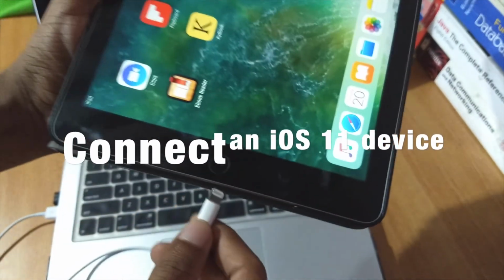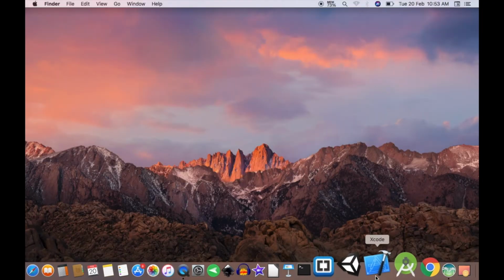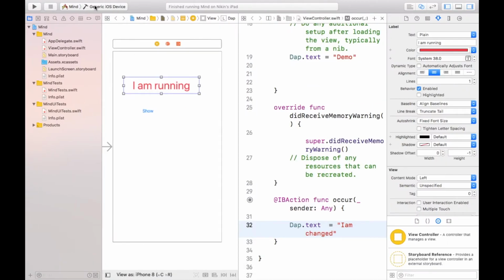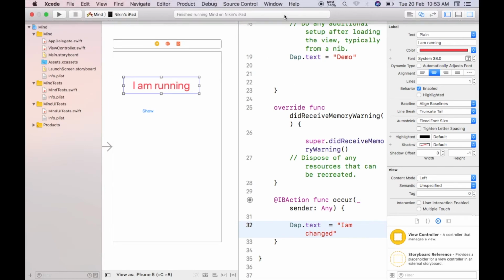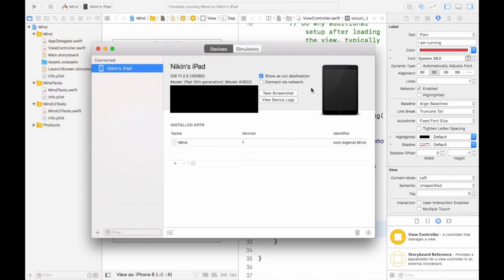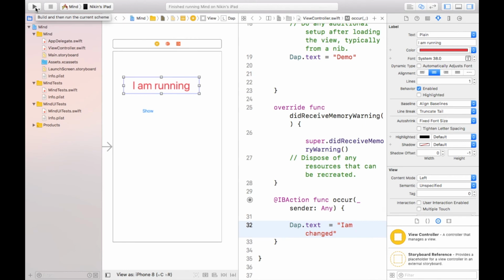How To Use Wireless iOS App Debugging on Mac : Xcode 9, iOS11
Apple has introduced wireless app debugging with iOS11 and Xcode 9. This is an amazing feature for developers who build for iOS platform. Now you can avoid lighting cable!